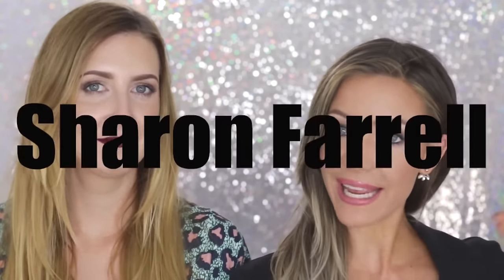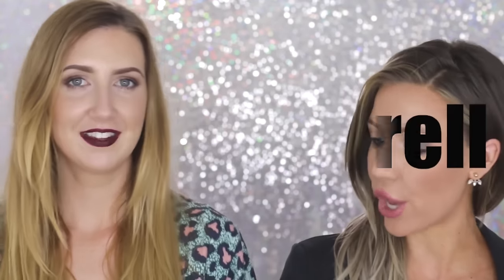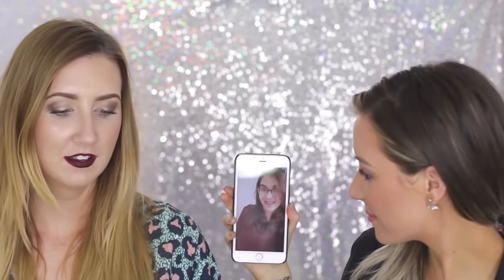Got Makeup Problems? Beauty Q&A with Sharon Farrell | STEPHANIE LANGE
Me and Sharon Farrell have answers all your beauty questions! Let us know if you wanna see more beauty Q&As! xx

Please send any PR products / gifts to:
MAXCONNECTORS
13/32 Ralph Street

- Here’s where I buy my high end makeup at discount prices: GlamBot

- My FAVOURITE Fake Tan (the BEST fake tan in the WORLD!) – (Use Code: ‘stephanie’ to receive a FREE Exfoliating Mit or Back Applicator!)